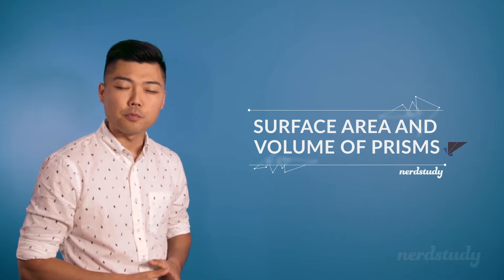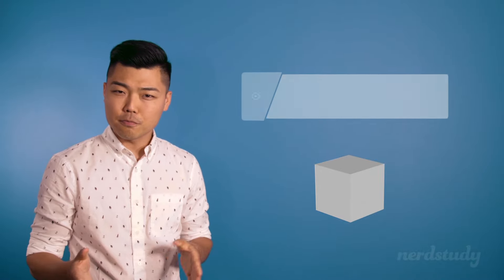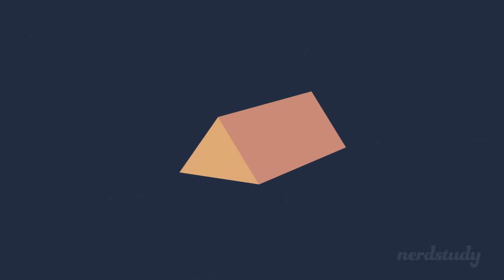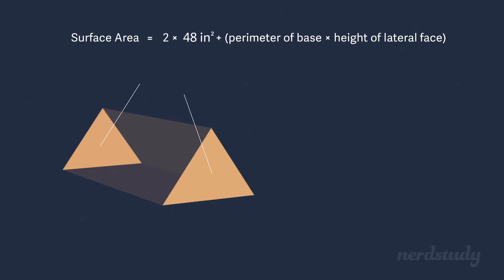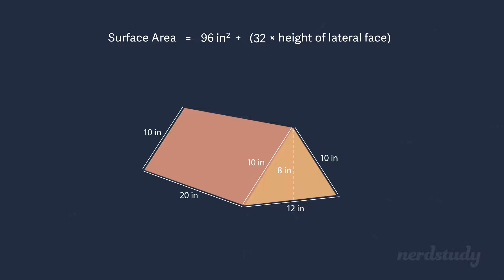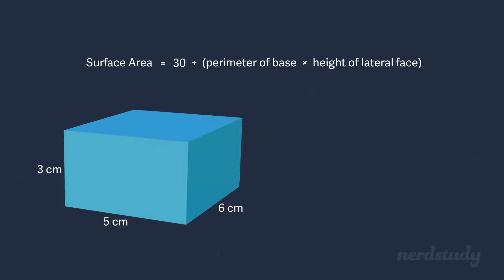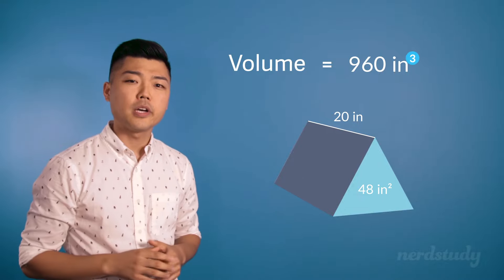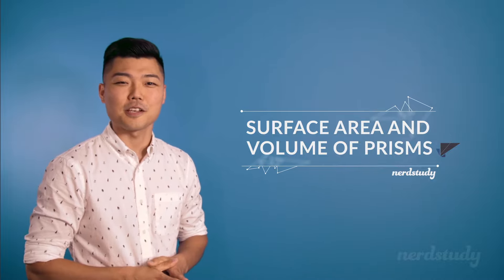How to find the Surface Area and Volume of Prisms - Nerdstudy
Note:
(1) When we identified the bases of prisms the "height" could have been seen by our conventional idea of height (bottom-to-top vertical fashion). In light of this, some students wonder why the video shows the horizontal lines as the height of the prism. It's important to note, however, that if you flip the prism so that it is standing with its base shape facing the floor, then that same horizontal line that our video claimed to be the height would indeed be the vertical height. Thus, the height can be seen as the side-length from one base area to another.

(2) In a rectangular prism, any two opposite sides can be seen as the base areas. Just choose a set of them and work out the rest of the question that you might be in the middle of solving!